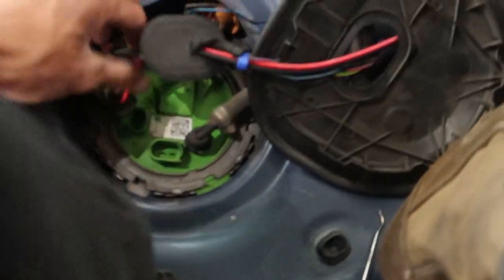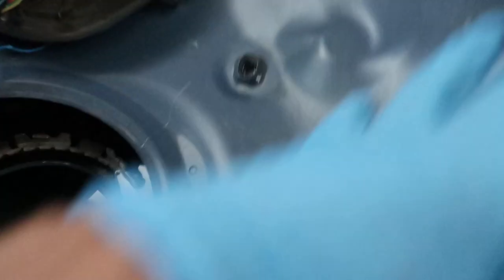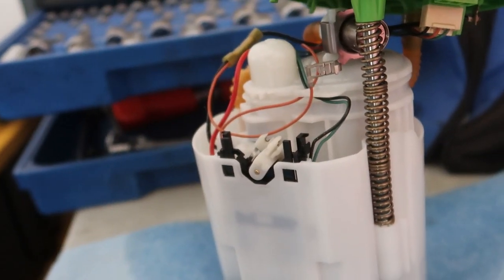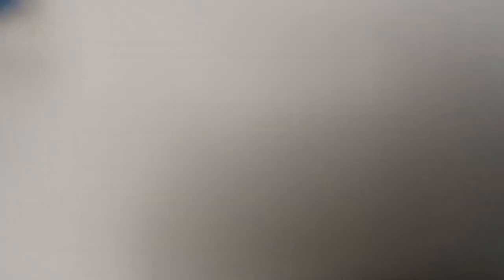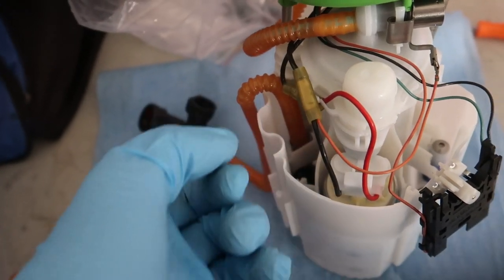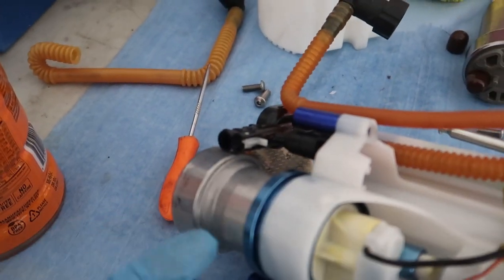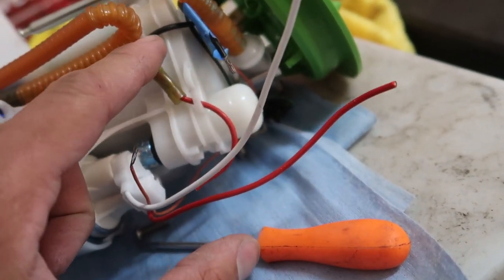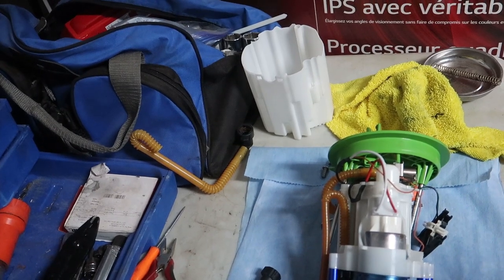535 pump install! | MK7 Golf R